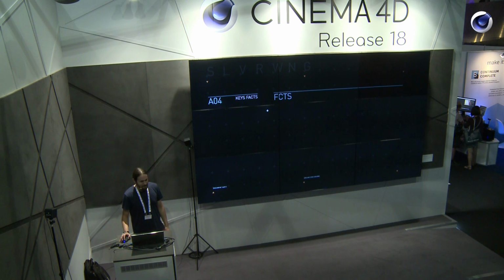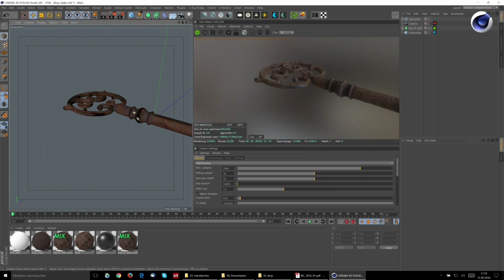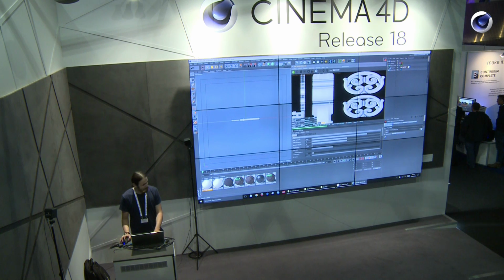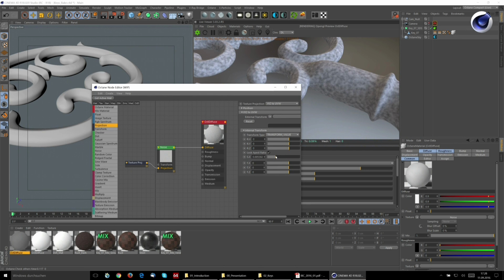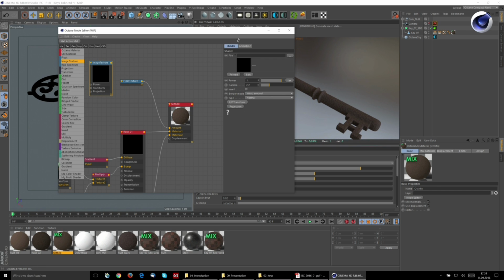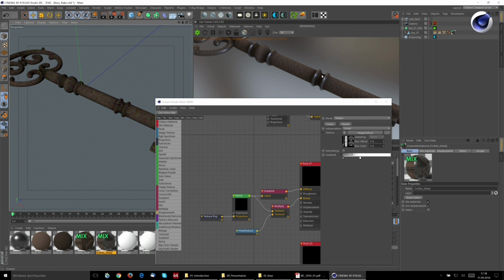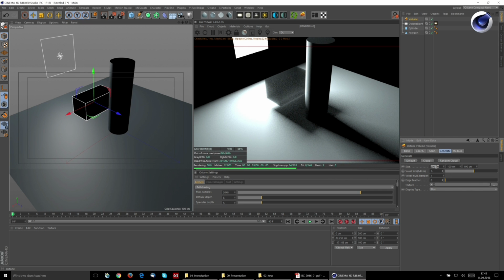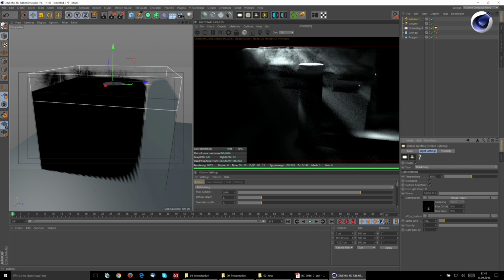Making of: KEYS – A visual experiment, Pt. 1/2 / Raphael Rau (Silverwing VFX)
KEYS – A Visual Experiment is the latest experimental short from Raphael Rau. In his talk he will take you behind the curtains of the project that was made using Cinema 4D and Octane Render. Raphael will be showcasing shader creation, lighting and rendering. Diving deep into Cinema 4D-Octane Raphael presents how he created the special look and feel for “KEYS” on a tight schedule.